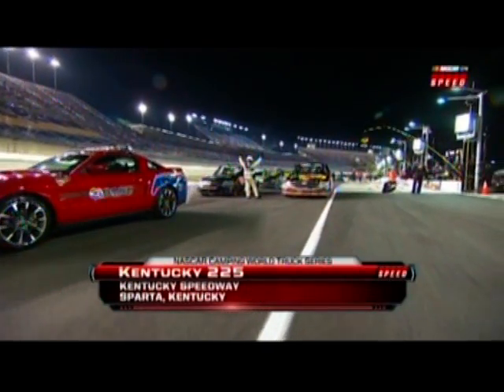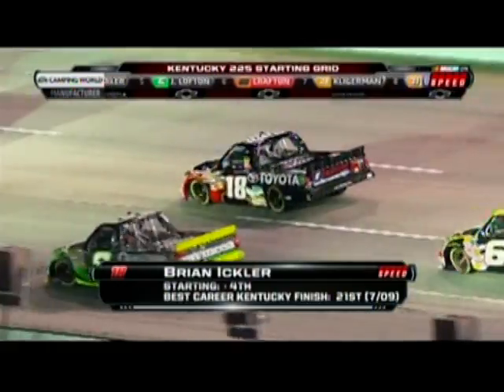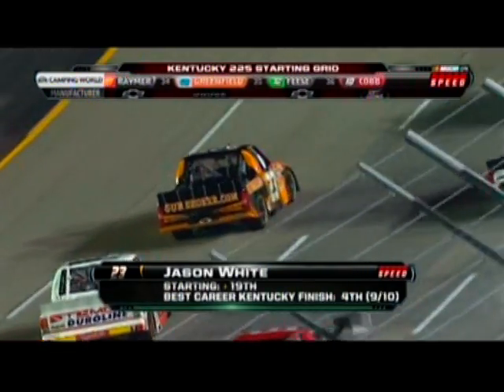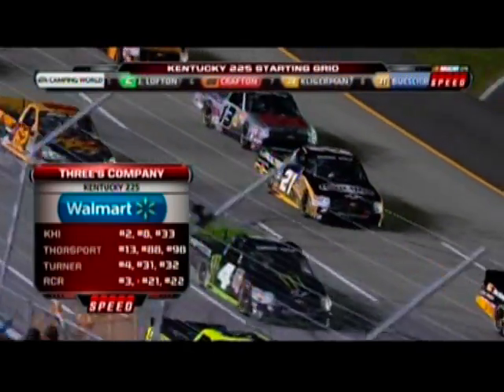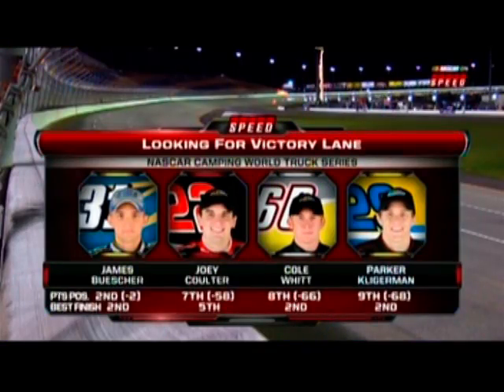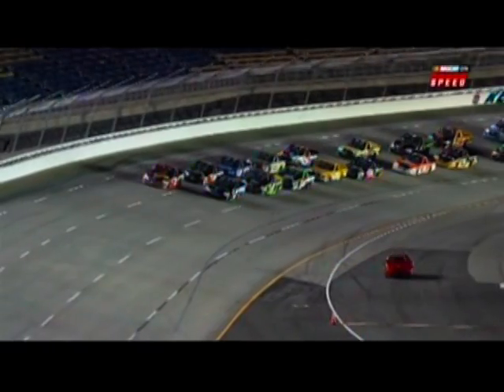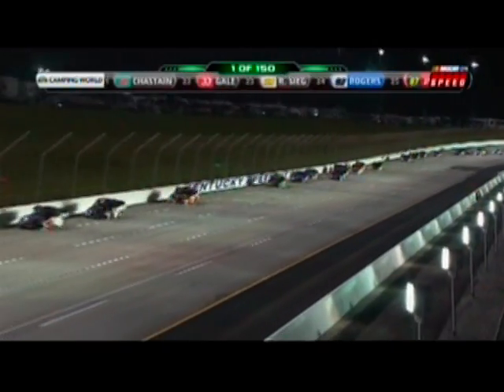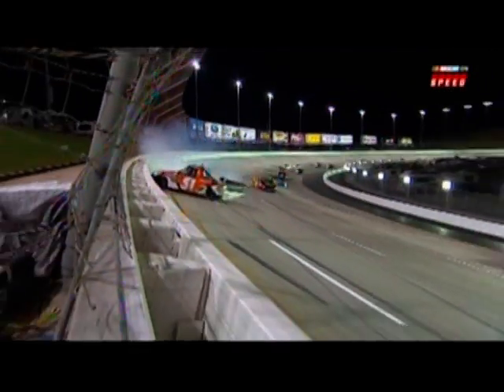2011 NCWTS Kentucky 225 Part 2 of 10 (Starting Grid/Start)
NASCAR Camping World Truck Series
Kentucky 225

Kentucky Speedway
Sparta, Kentucky